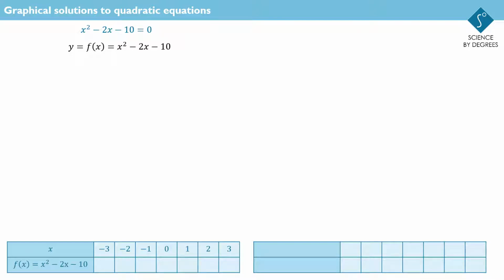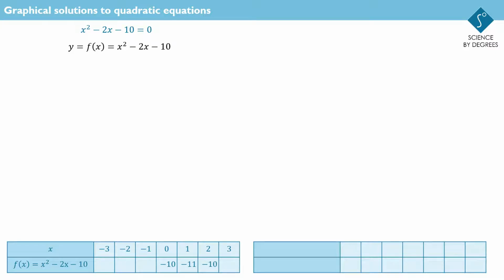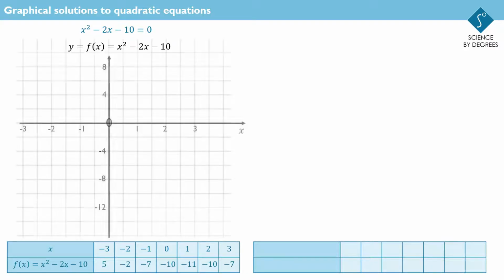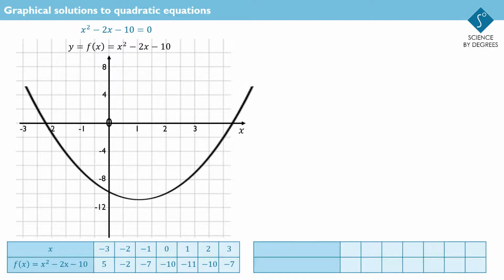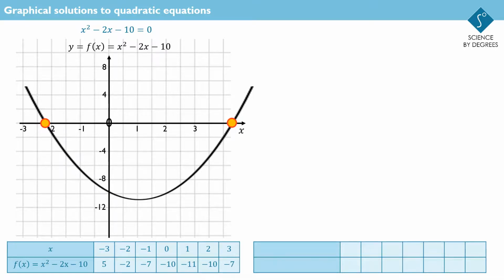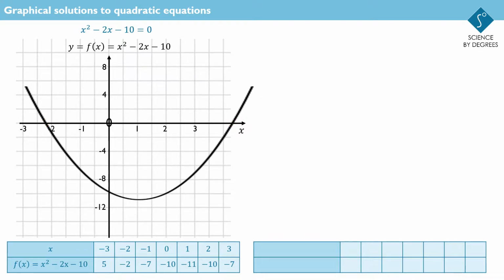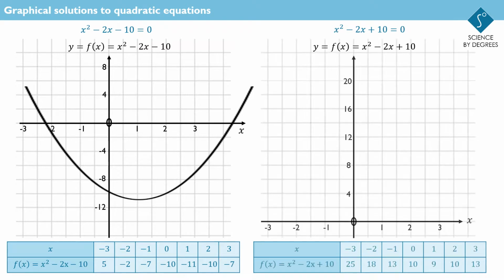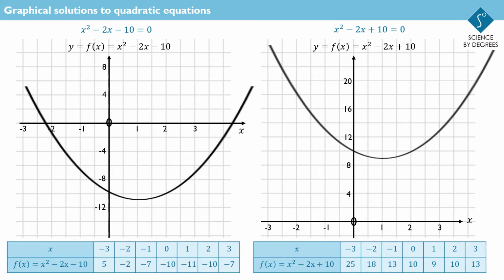Graphical equations to quadratic equations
This video uses a graphical representation of quadratic equations to describe the meaning of 'no real solutions', ready for further study of complex numbers.